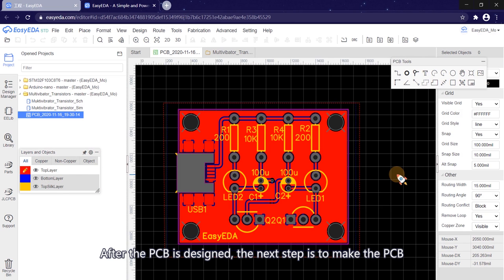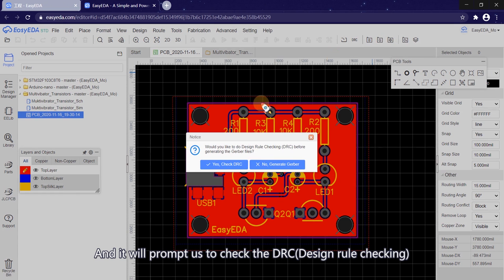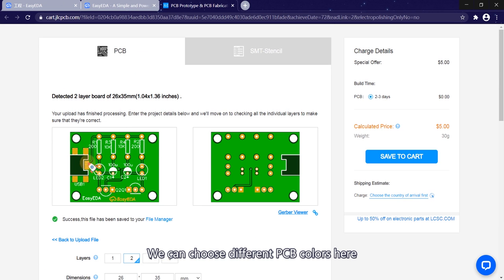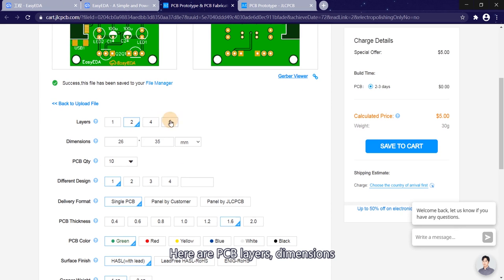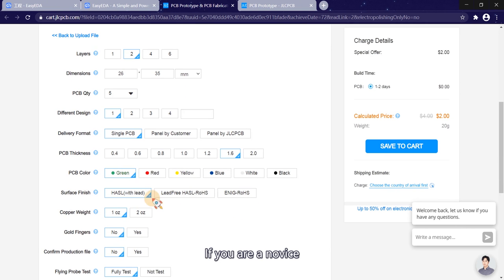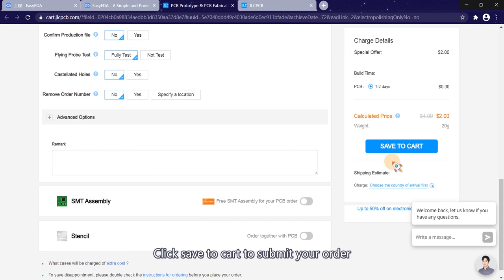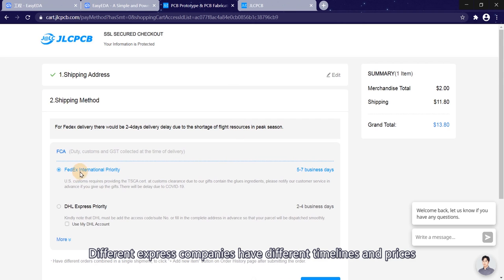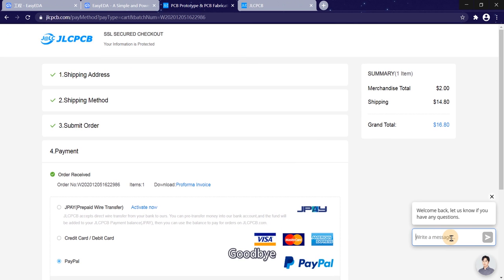013 PCB Ordering